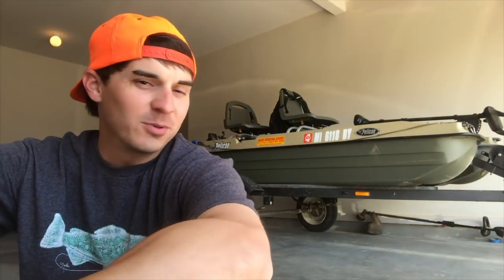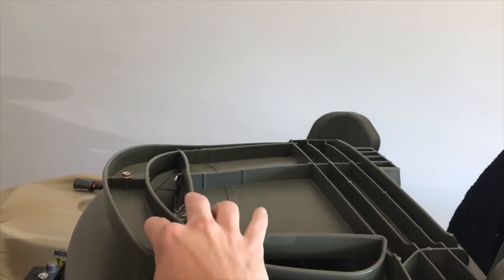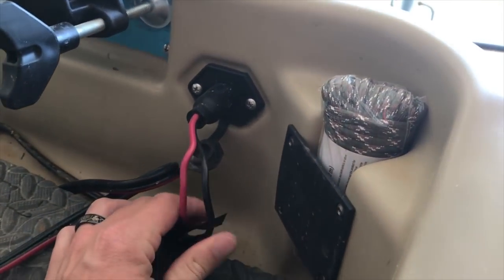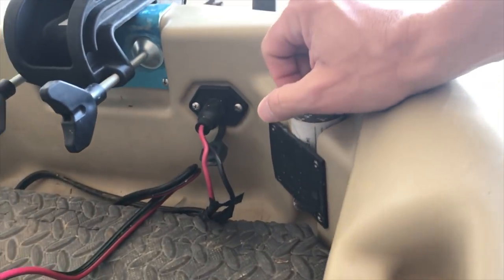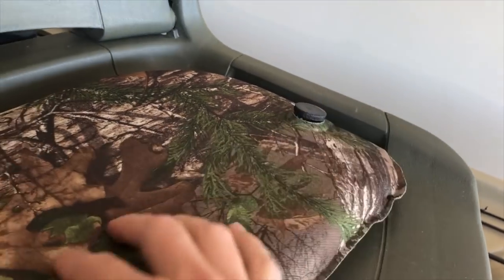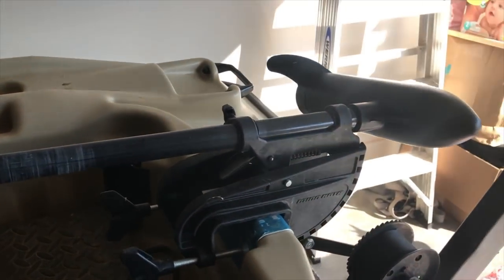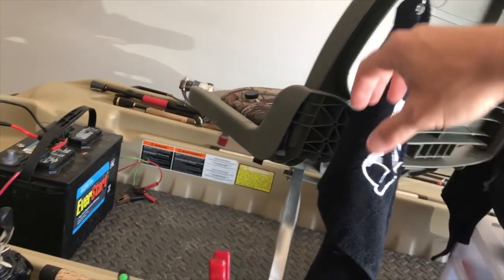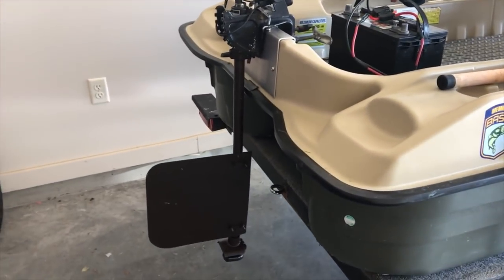Pelican Bass Raider 10E Mods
Hunters Specialties 05323 Bunsaver Seat Cushion Realtree $11.99
Jet:
Minn Kota C2-40 Endura Trolling Motor Transom Mount | 36in Shaft 40lb Thrust $152.99
Walmart:
Reese Trailer Jack $29.71
Minn Kota TrollIng Motor Power Center 1820175 $50